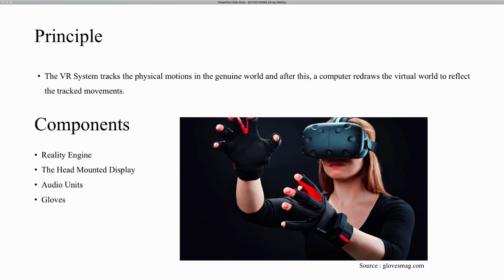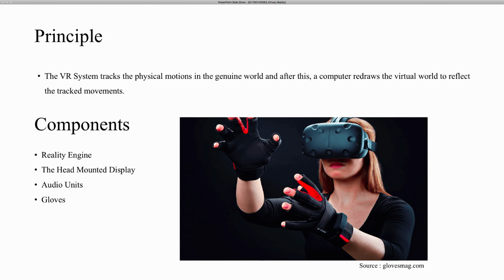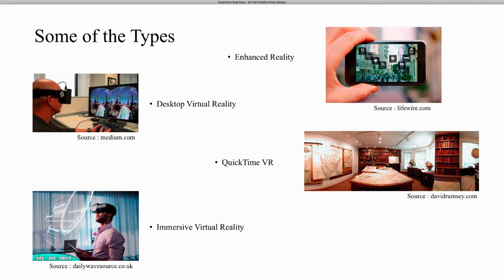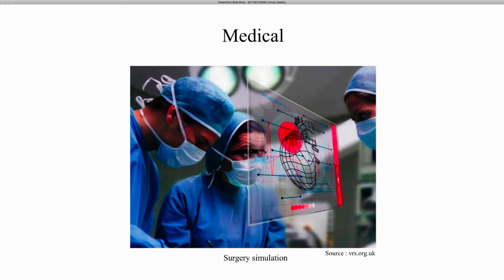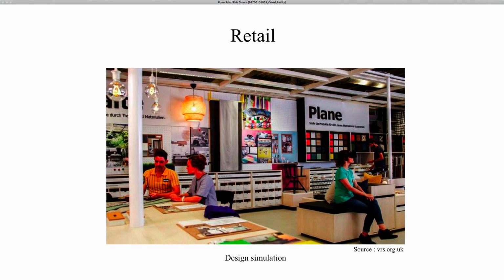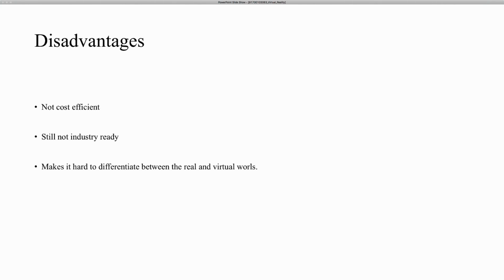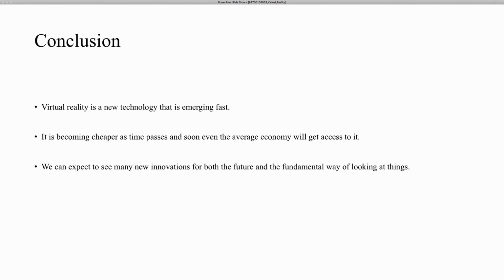Quick Glimpse on Virtual Reality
Know about the basic principle, components, types, and applications of Virtual Reality